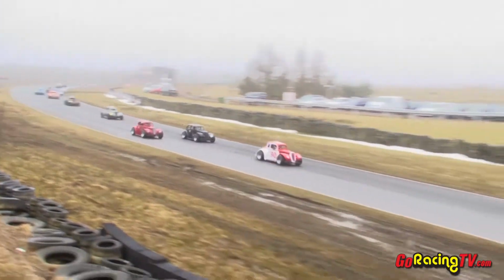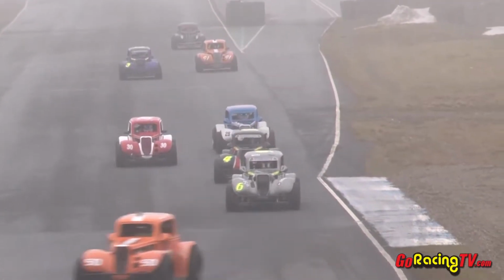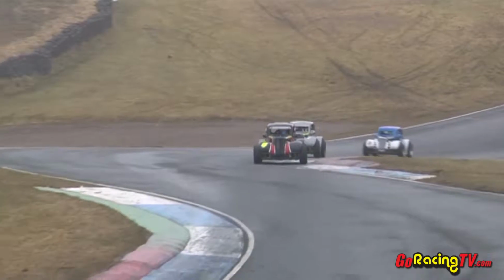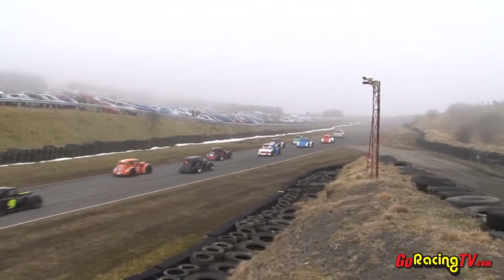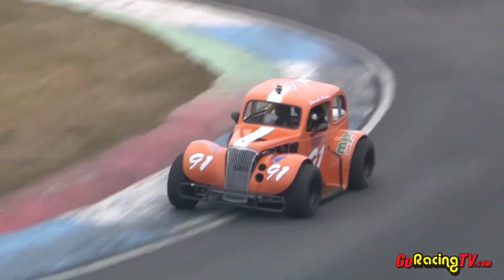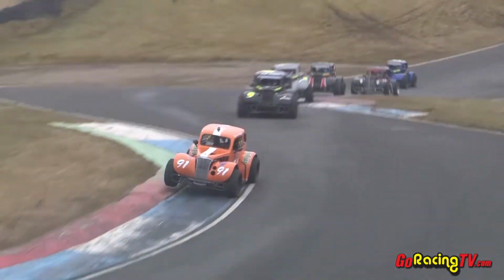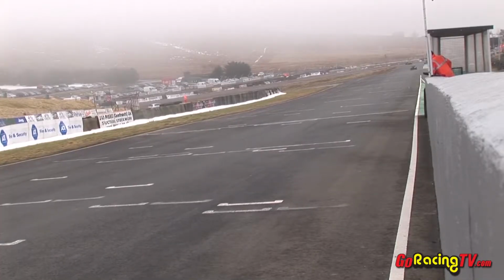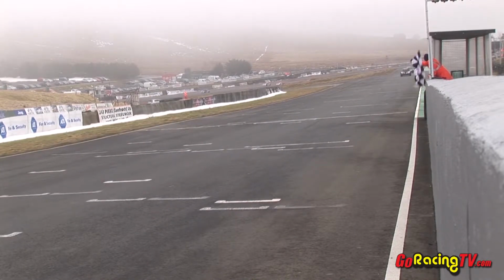2013 Scottish Legends Round 1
In the April Knockhill meeting we saw that rare event of a maximum score, it was taken by the winner of all 3 races Ross Mickel, who drove well all day. In Heat 1 he was pressed hard by veteran Gerard McCosh who nearly took that elusive first win. Gerard was only 3 tenths of a second behind him as the race finished. David Newall eventually battled into 3rd with David Allan on his bumper at the flag. Heat 2 was different as Mickel broke clear after passing David Allan who led the early laps and then took a comfortable 2nd win as the pack scrapped behind him. David Hunter grabbed 3rd on the last lap from Paul O'Brien. The Final was led by Paul O'Brien for several laps before Mickel charged past and pulled away for another fine win. David Newall caught O'Brien and took 2ndwith 2 laps to go. John Paterson scored most points as top rookie during the day.